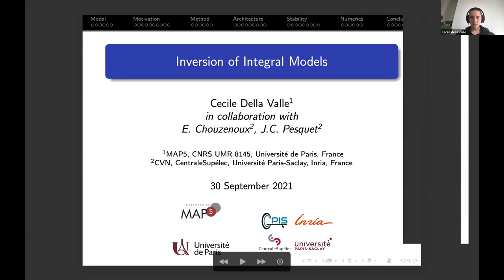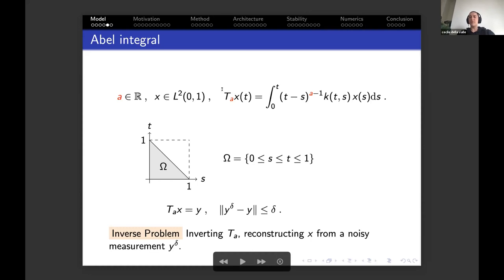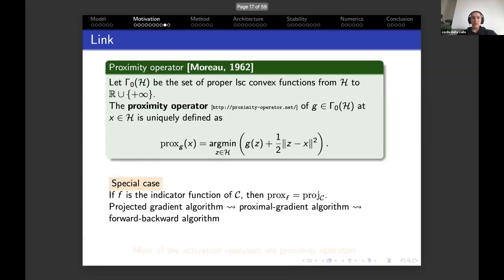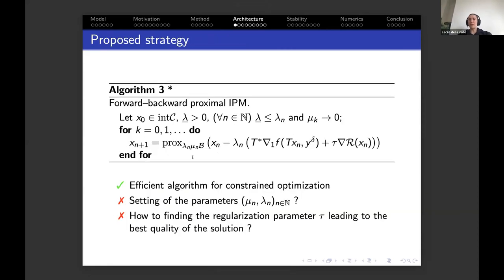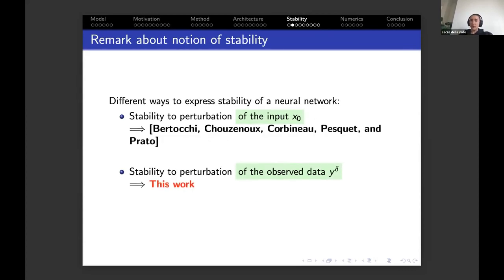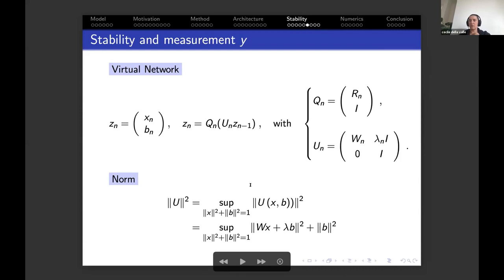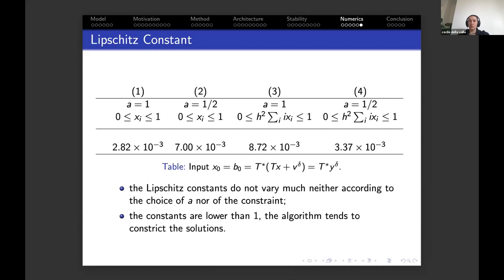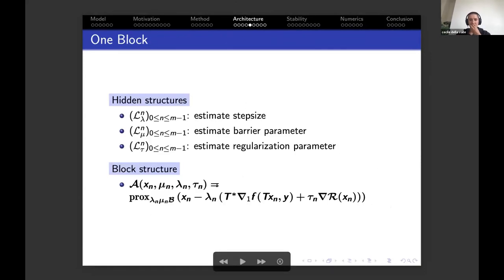MDLW02 | Ms. Cecile Della Valle | Inversion of Integral Models: a Neural Network Approach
Speaker: Ms Cecile Della Valle (Université Paris Saclay)
Date: 30th Sept 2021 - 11:00 to 11:40
Title: Inversion of Integral Models: a Neural Network Approach
Event: (MDLW02) Deep learning and inverse problems
Abstract: We introduce a neural network architecture to solve inverse problems linked to a one-dimensional integral operator. This architecture is built by unfolding a forward-backward algorithm derived from the minimization of an objective function, which consists of the sum of a data-fidelity function and a Tikhonov-type regularization function. The robustness of this inversion method with respect to a perturbation of the input is theoretically analyzed. Ensuring robustness is consistent with inverse problem theory since it guarantees both the continuity of the inversion method and its insensitivity to small noise. The latter is a critical property as deep neural networks have been shown to be vulnerable to adversarial perturbations. One of the main novelties of our work is to show that the proposed network is also robust to perturbations of its bias. We apply our method to the inversion of Abel integral operators, which define a fractional integration involved in wide range of physical processes.